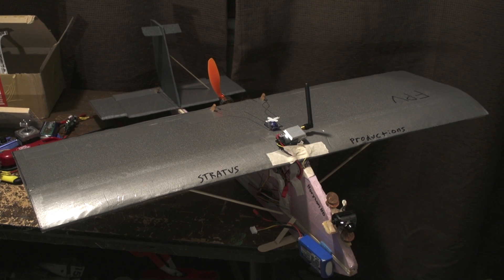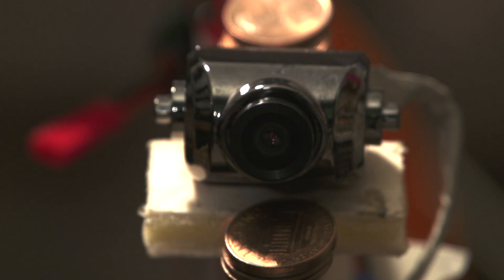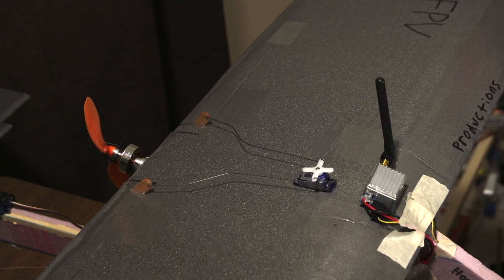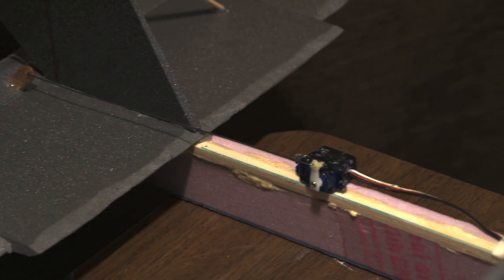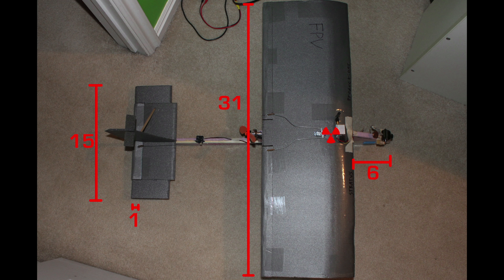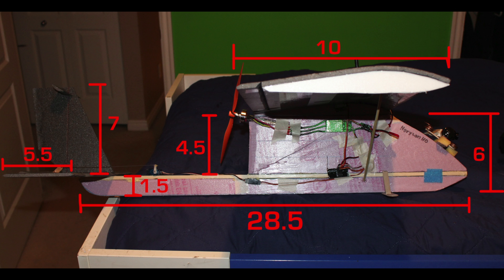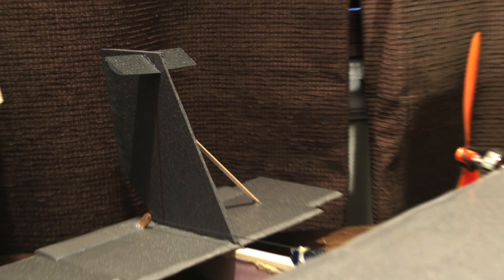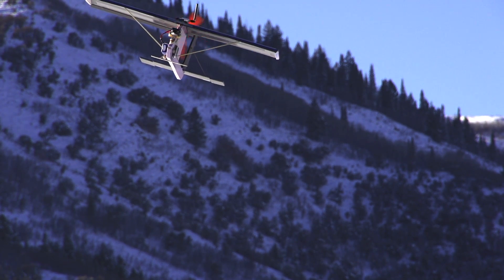Small FPV Plane V2 - RCTESTFLIGHT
You do not need plans to make a plane this simple.  The dimensions do not need to be exact.

Tips: Make the wing struts out of shish kabob skewers and attach them well.
Put a carbon rod or wooden shaft in the fuselage from the nose to tail to increase strength.  I put a large popsicle stick on the bottom of my fuselage so when I land the plane wouldn't tip over. Give the motor some down thrust.  Attach the wing with hot glue and make sure it is level and straight.  Its a good idea to carve the shape of the bottom of the wing into the fuselage so there is more contact area for the glue to adhere. Balance your prop well. Don't hit poles.

Song: Mickey Montz